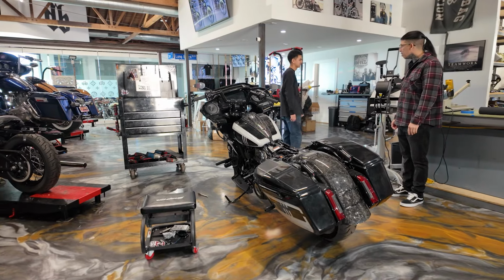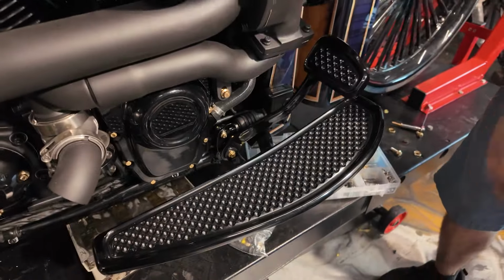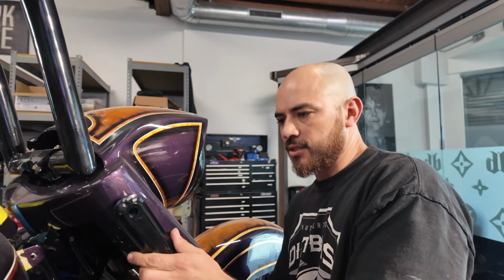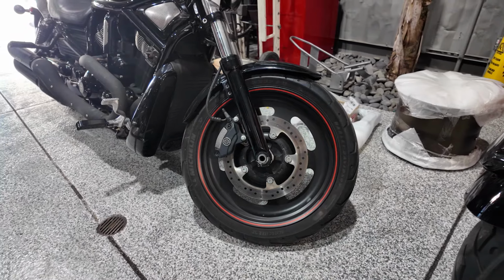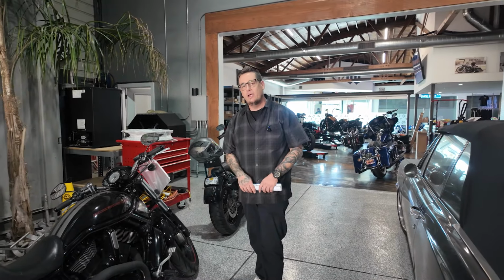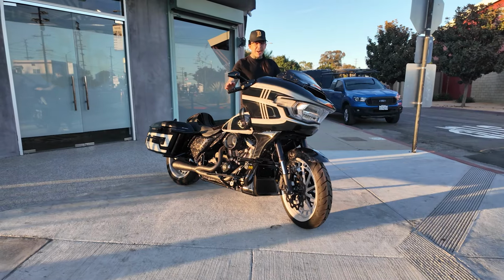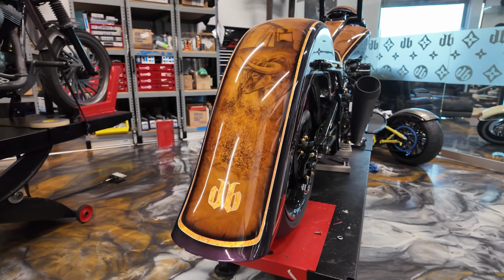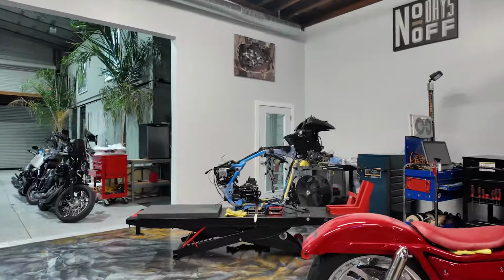Brand New Roadglide 2024 CVO SEMA Build !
THE REAL COUNTDOWN TO SEMA BEGINS.